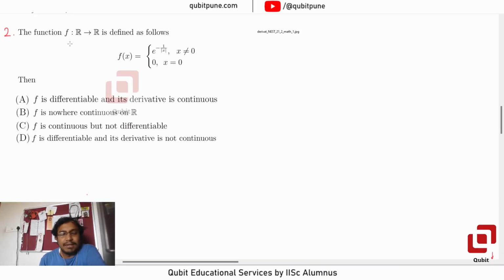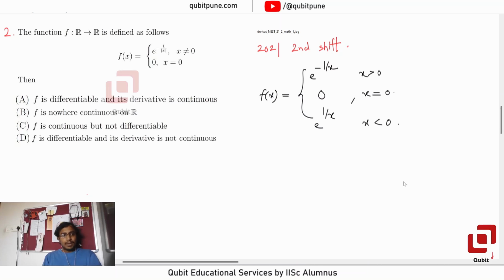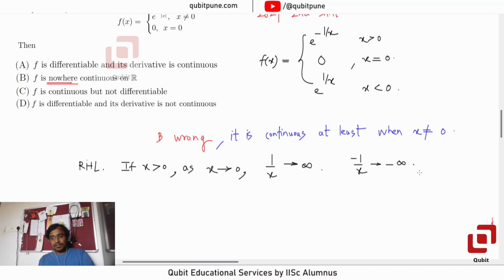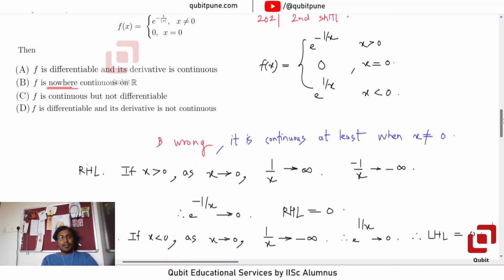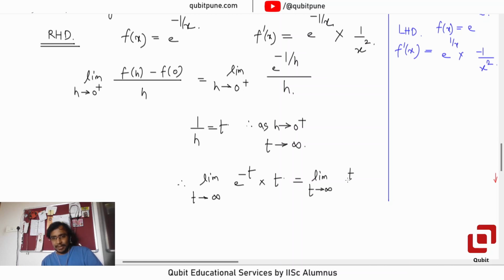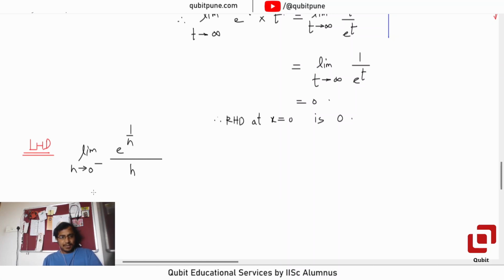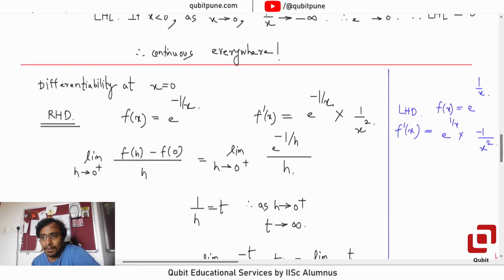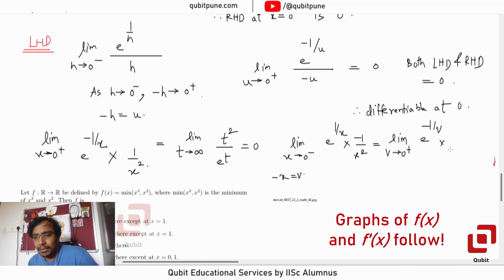NEST 2021 Shift 2 Mathematics Q1